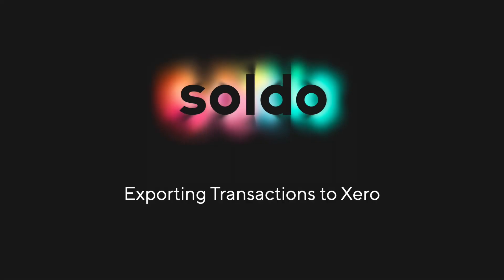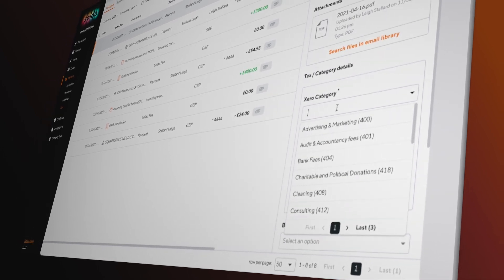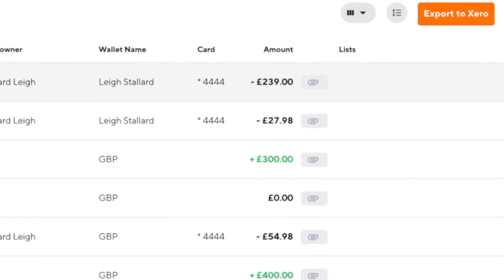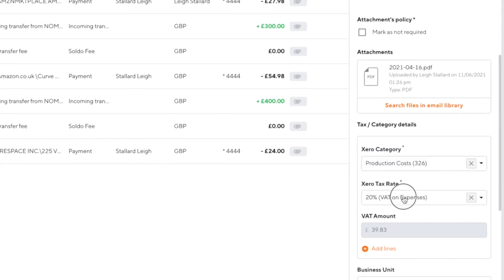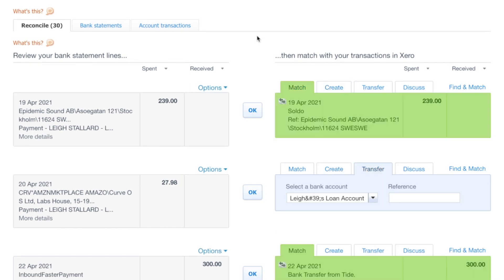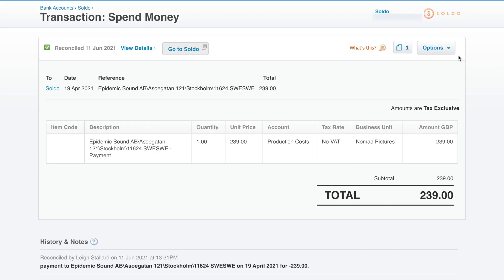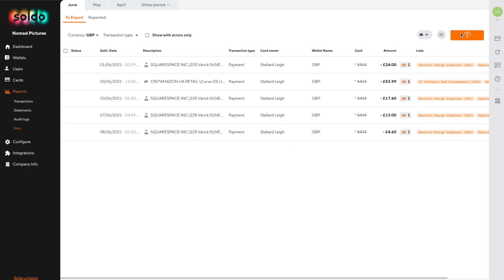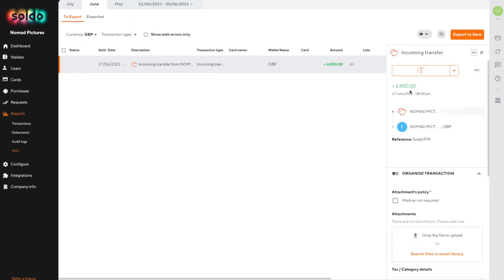How to Export Soldo Transactions to Xero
Here's how to export Soldo transactions to Xero.

If you haven't already, be sure to connect your Soldo account to Xero using this guide